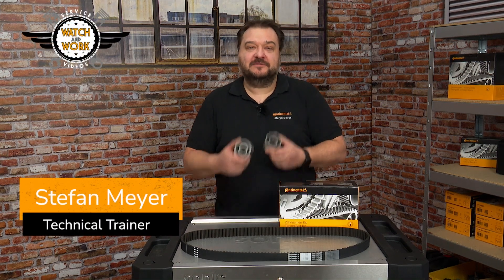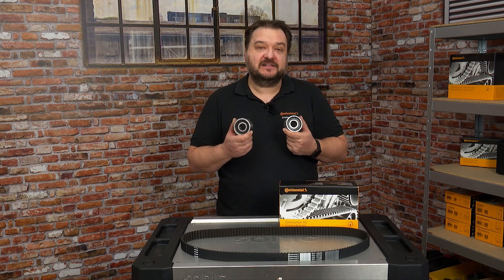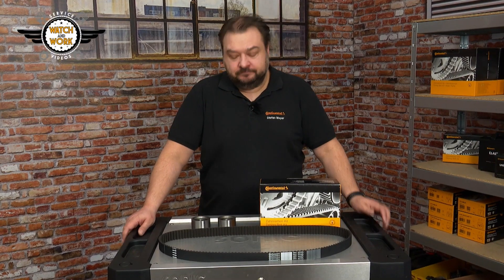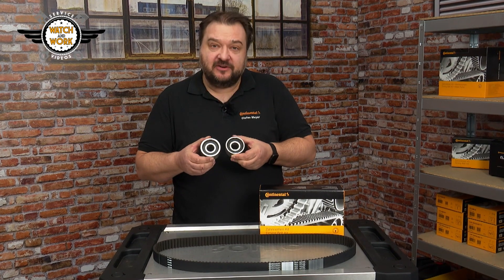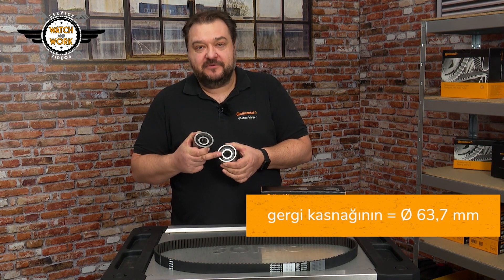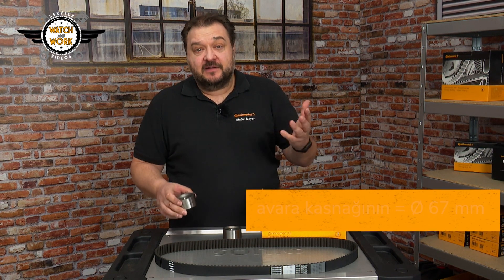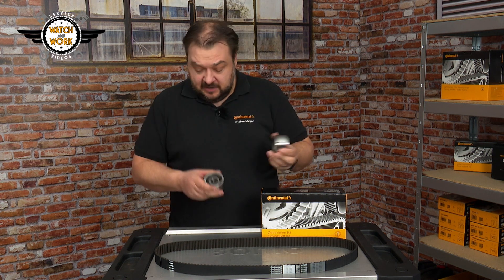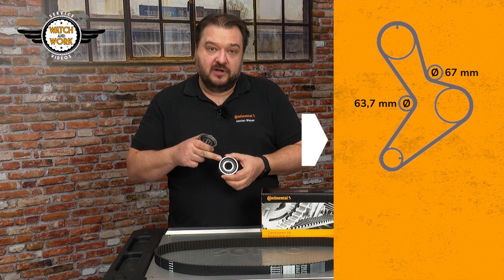[TR] Checkup: CT1038 K1/K2 dişli kayış kitindeki gergi ve saptırma makaralarının karıştırılma riski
Dikkat: CT1038 triger kayışı kitinde gergi ve saptırma makaraları hemen hemen aynı görünür ve kolaylıkla karıştırılabilir. Ancak bu video ile her şeyi doğru yere koyabilirsiniz.